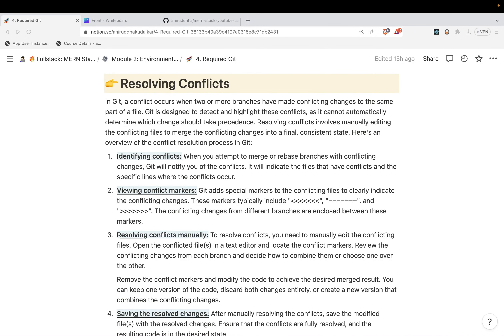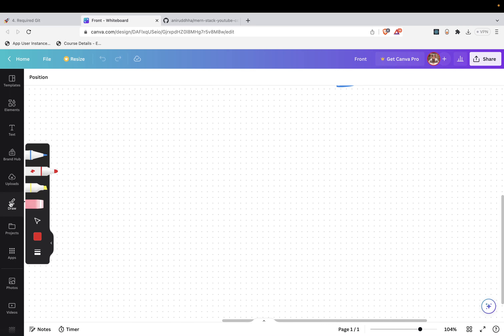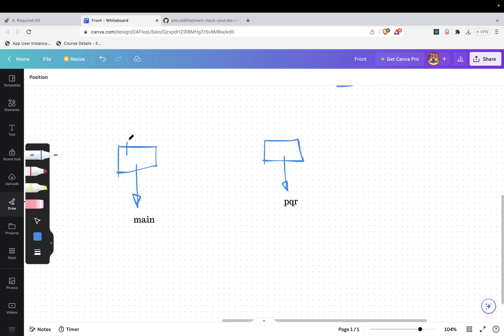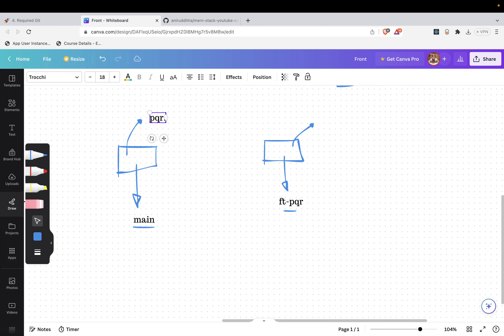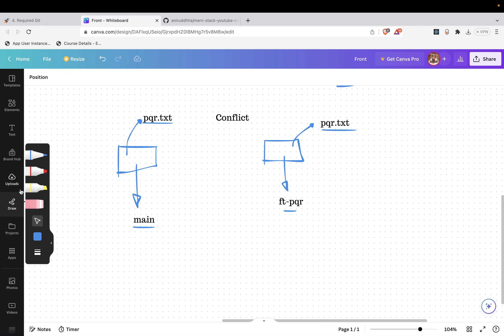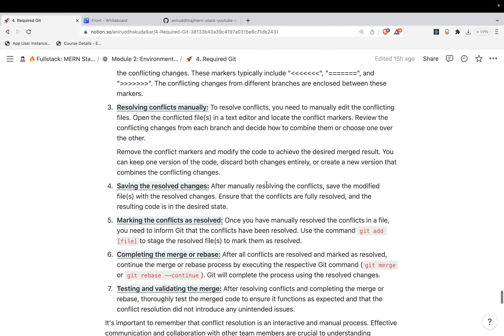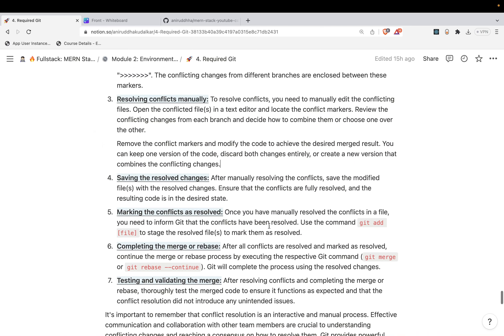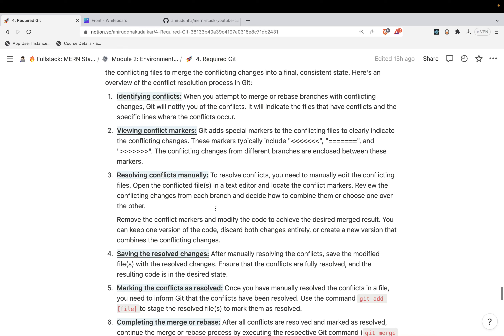GIT Conflicts Intro - MERN Stack Full Course Playlist - 027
In this comprehensive tutorial, I delve into the theory behind GIT conflicts, shedding light on their causes, impact, and resolution strategies. Join me as I explain the intricacies of conflicting changes in code, branches, and merging processes. Through clear explanations and visual aids, I demystify the concept of GIT conflicts, equipping you with a solid theoretical foundation to tackle them effectively. Whether you're a beginner or seeking to deepen your GIT knowledge, this video provides invaluable insights for ensuring seamless version control. Join me now and unlock the secrets of GIT conflicts in this enlightening theory-based exploration.

reactjs
react full stack
reactjs tutorial

express js
express js tutorial
express.js project

sql
sql tutorial for beginners
sql queries
sql project